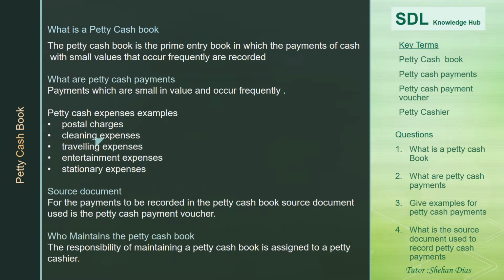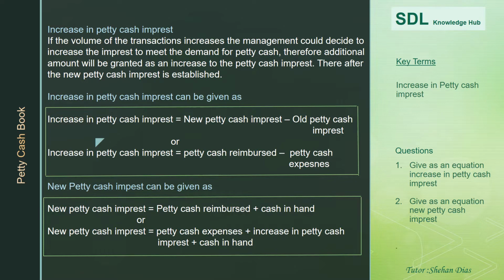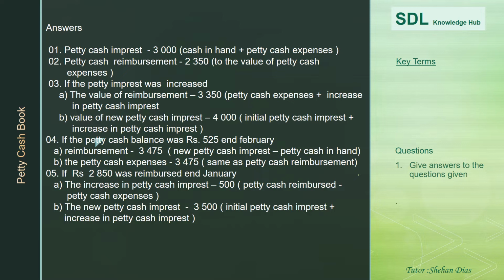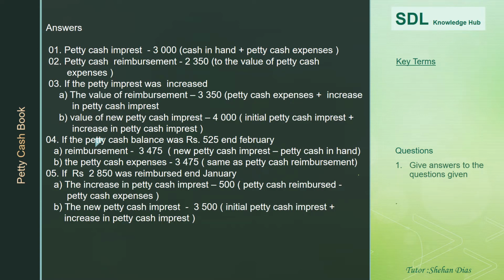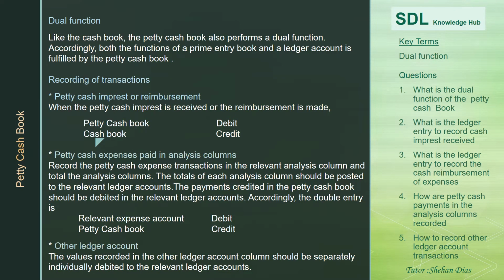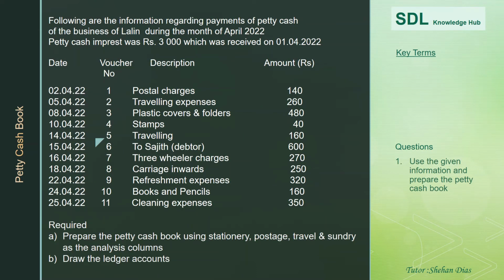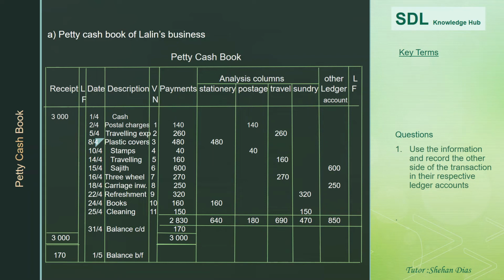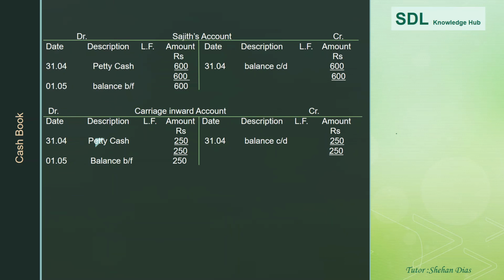O/L Accounting & Business studies | SDL Knowledge Hub | Shehan Dias | Petty cash book